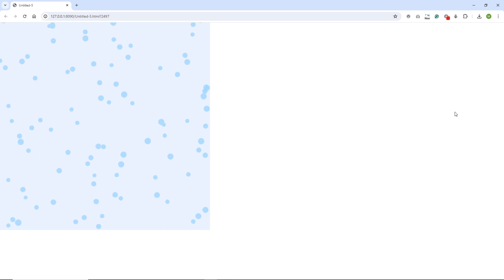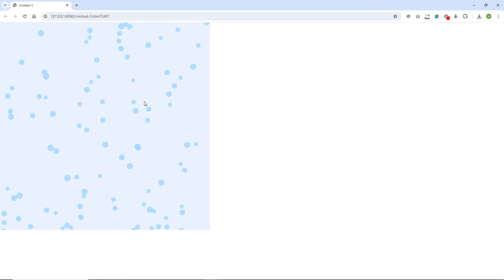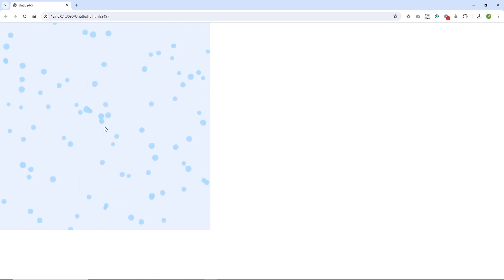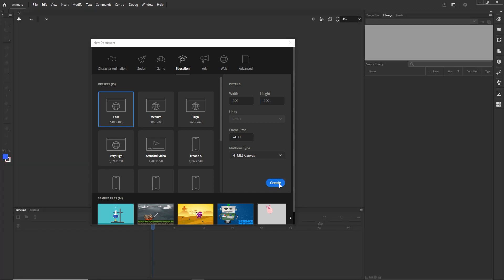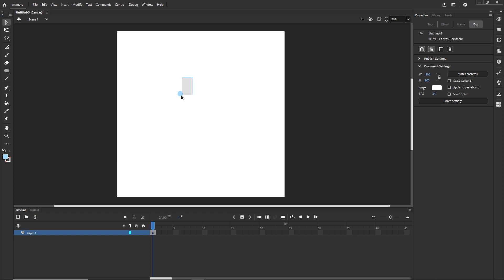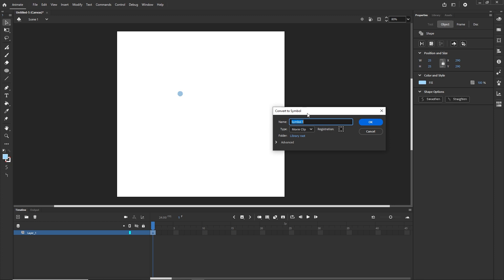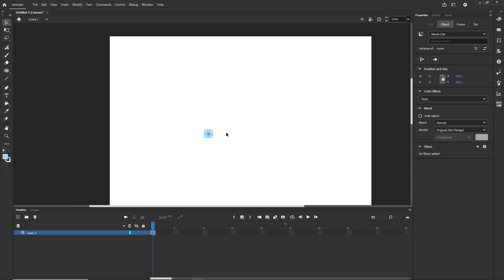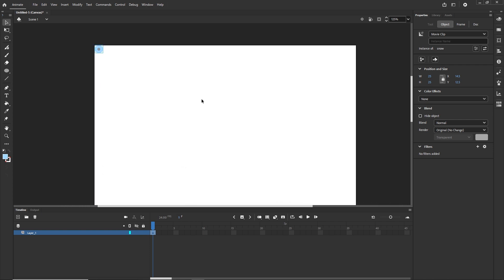Adobe Animate CC - Generate snow with JavaScript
In this Adobe Animate tutorial I will show you how to generate snow using JavaScript.